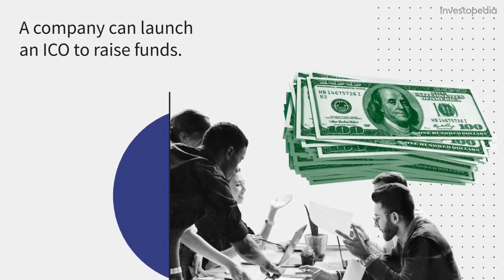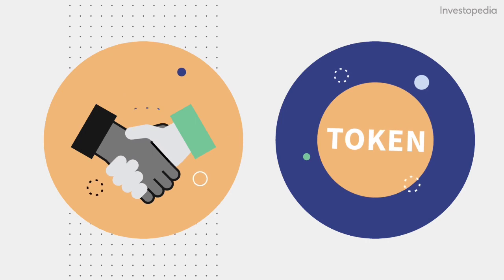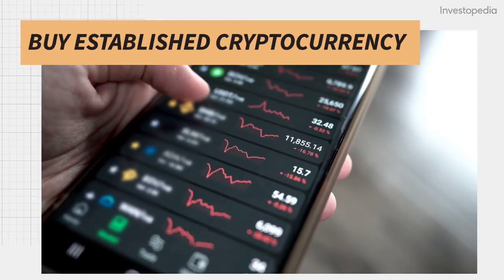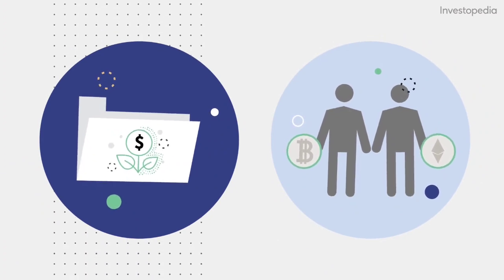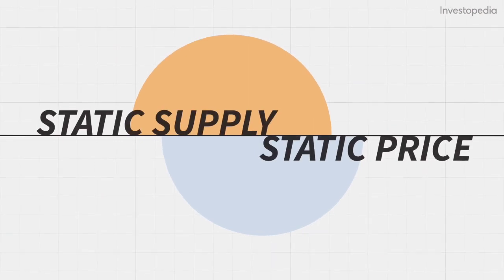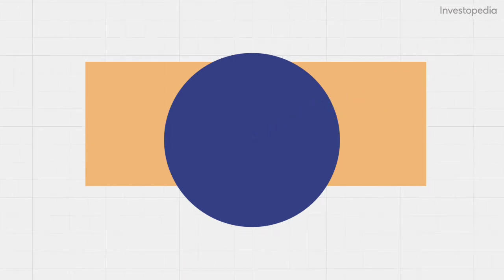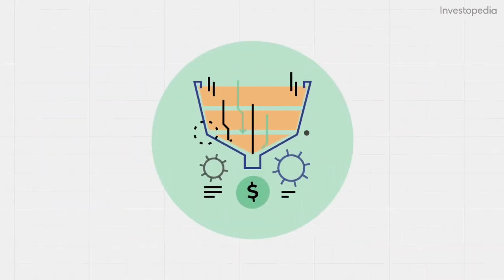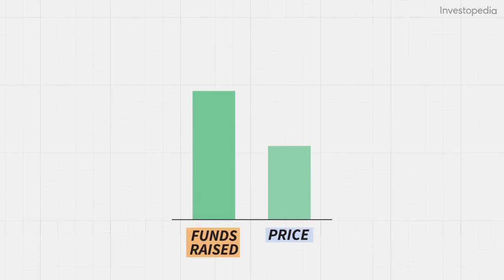Initial Coin Offering (ICO): Coin Launch Defined, with Examples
An initial coin offering (ICO) is the cryptocurrency industry’s equivalent of an initial public offering (IPO). A company seeking to raise money to create a new coin, app, or service can launch an ICO as a way to raise funds.